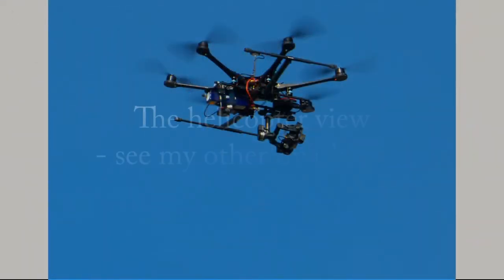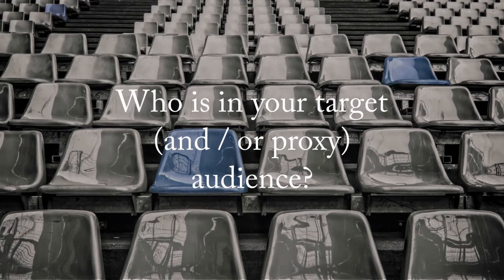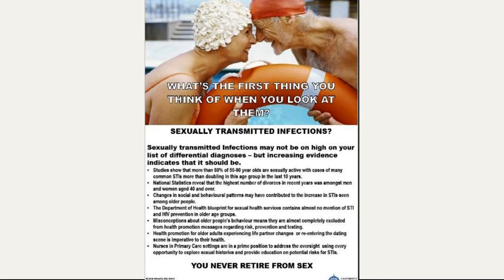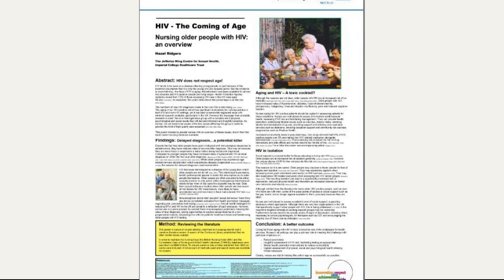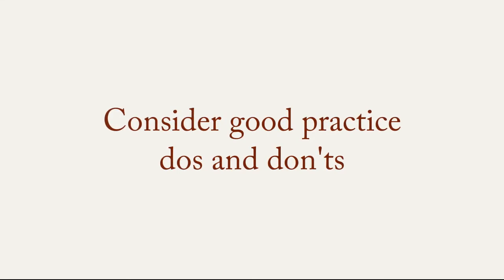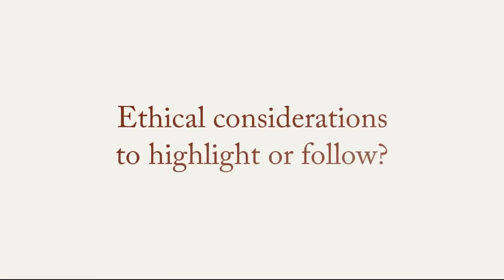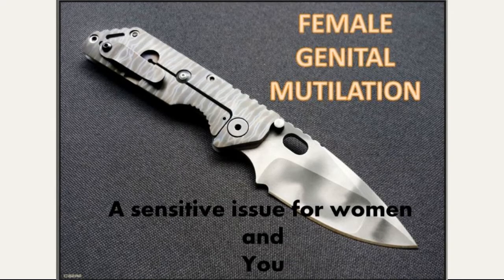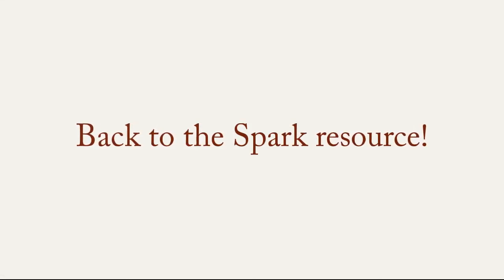Tell us about your poster - the workshop element, where you work!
Part of the wider Adobe Spark resource, on developing posters for academic or professional conferences

09 April 2021